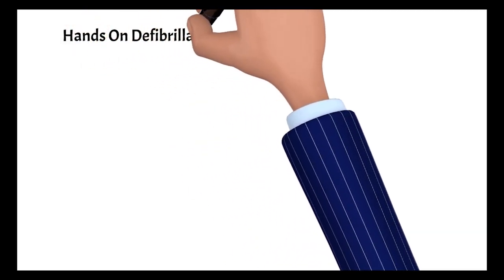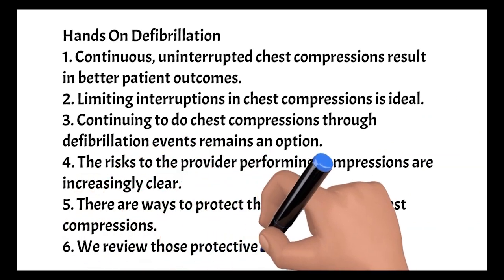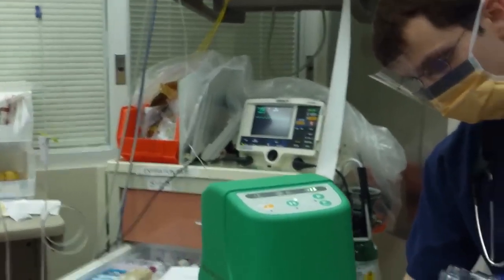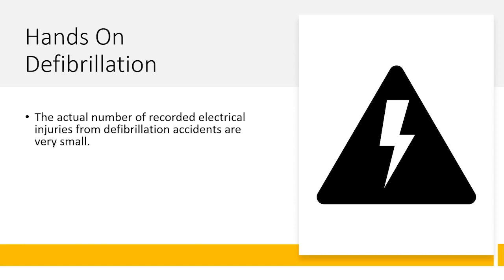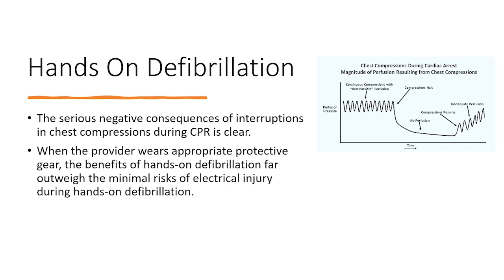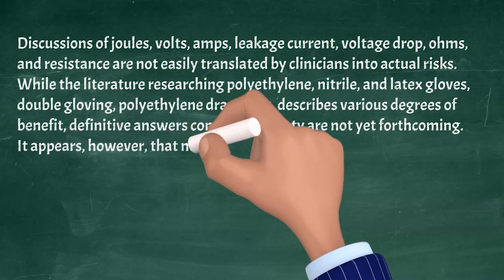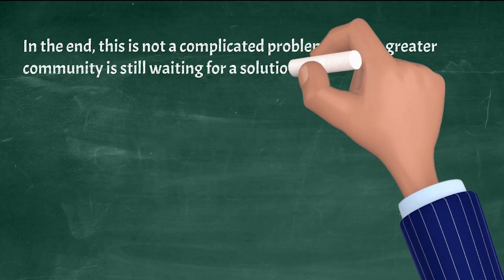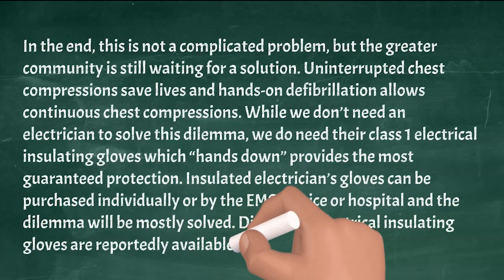Hands On Defibrillation Quick Take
Hands on defibrillation allows continuous chest compressions during manual CPR.  Uninterrupted chest compressions saves lives.  We have been talking about this for over a decade and it is time to institute this technique in a safe manner.  In this video we present a summary of the current knowledge and experience and make recommendations for how to safely accomplish hands-on defibrillation when hands-on CPR is all you have.